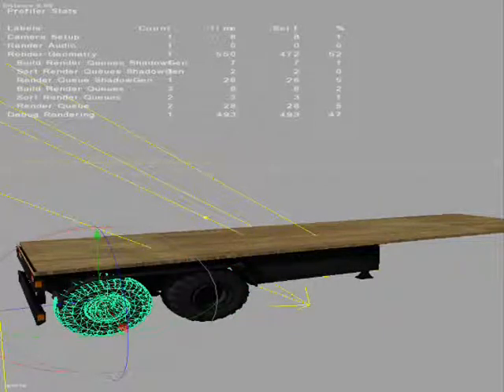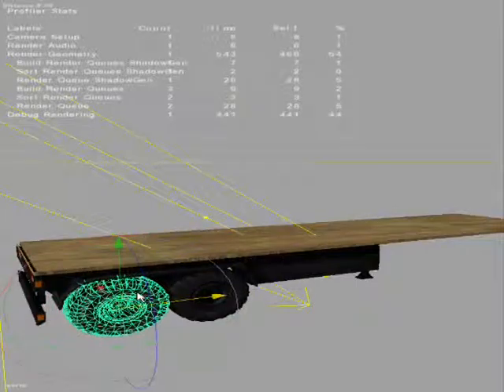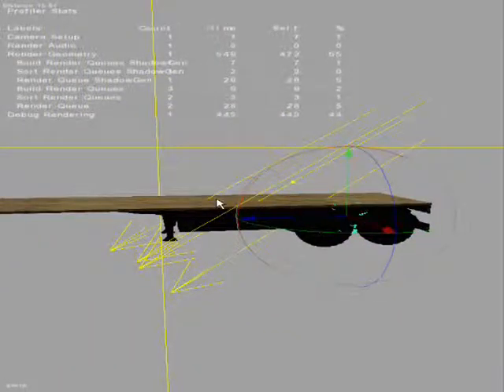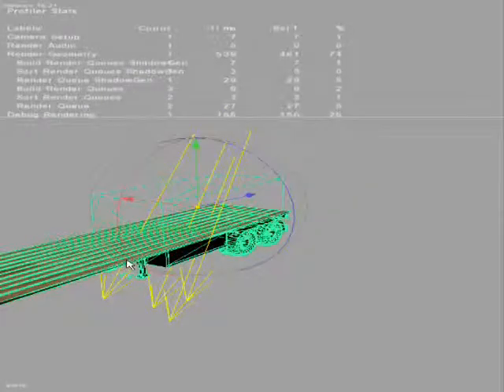Invisable collision tut